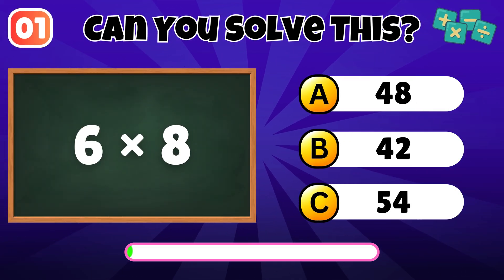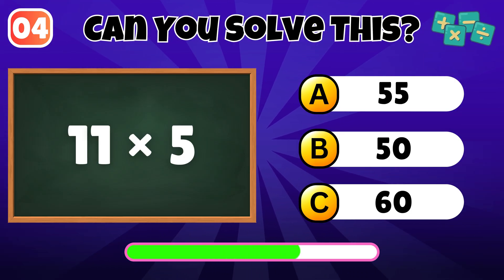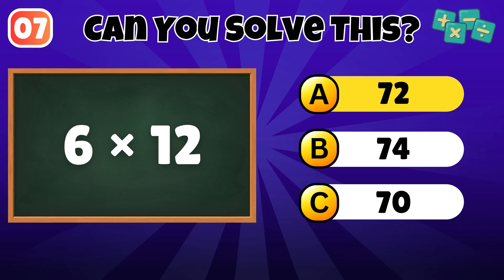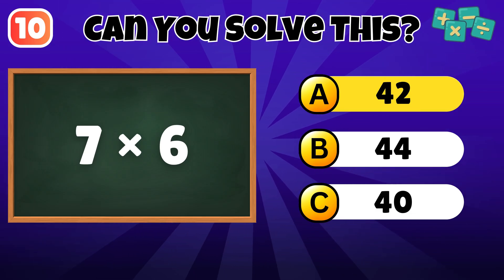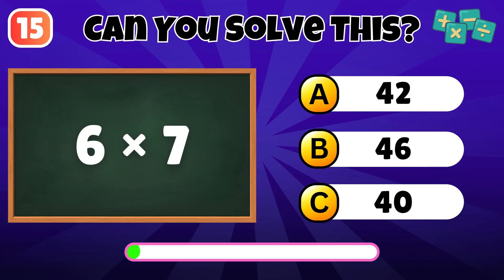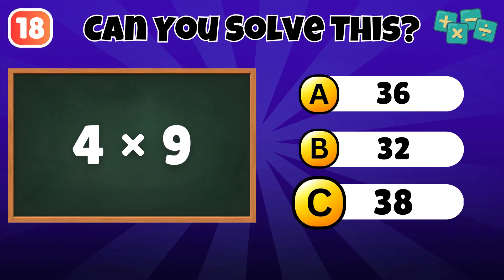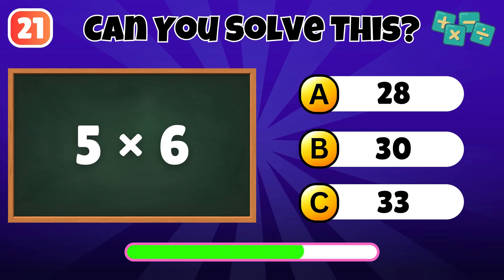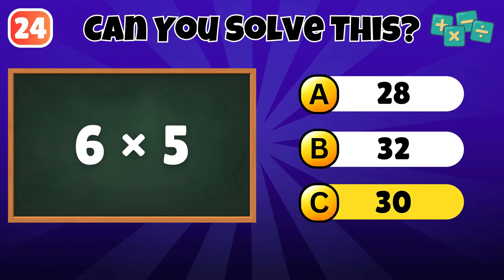Math Quiz for Grade 3 Multiplication | Fun Math Challenge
Ready to test your multiplication skills? 🎉
This fun and interactive multiple-choice quiz is perfect for Grade 3 and 4 students!
Solve 30 multiplication questions like "What is 7 × 8?" and choose the right answer from three options. Great for classroom use, home-schooling, or brain-boosting fun at home. 🔢✨

💡 What's Inside:
✔️ 30 Timed Questions
✔️ Multiple Choice (3 Answers)
✔️ Covers Times Tables up to 12
✔️ Designed for Ages 8–10
✔️ Great for Math Practice or Review